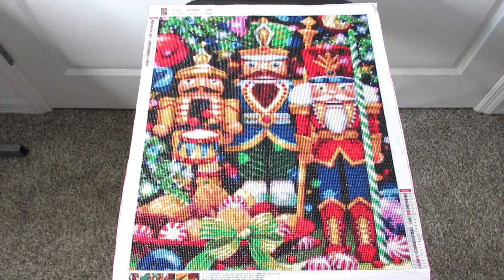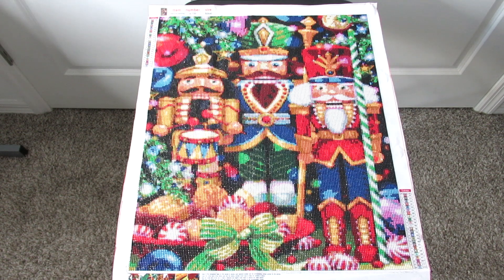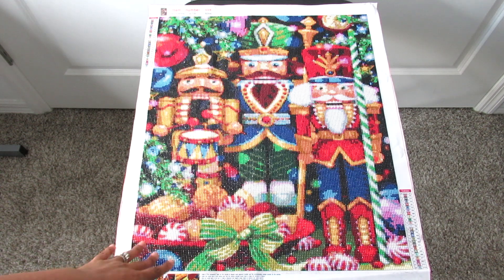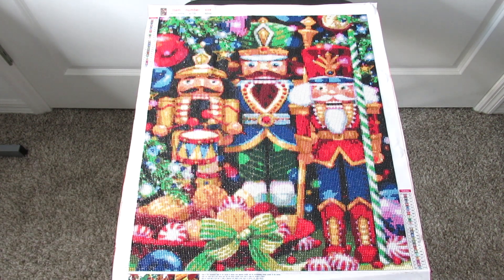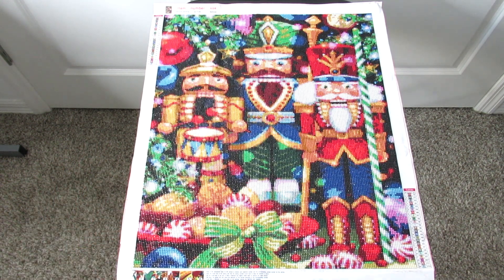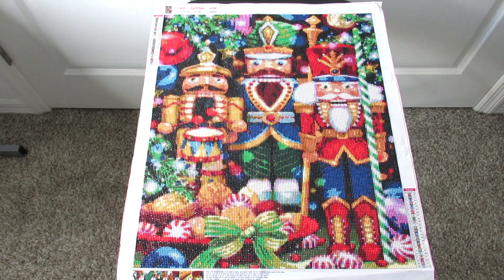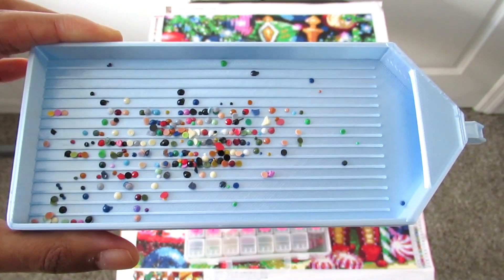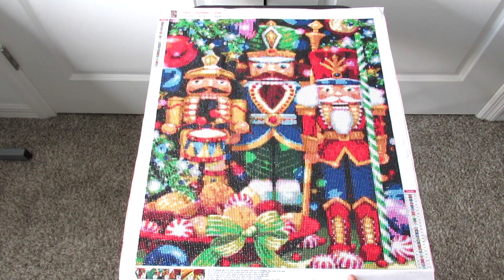POST REVIEW PaintSomeWay Nutcracker/Toy Soldier Kit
$WhitneyDiamondPaints